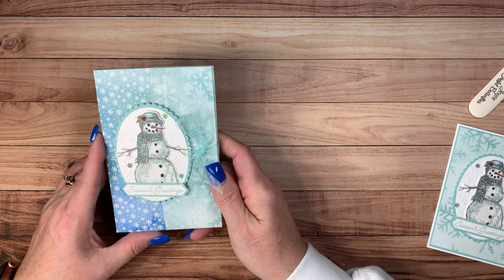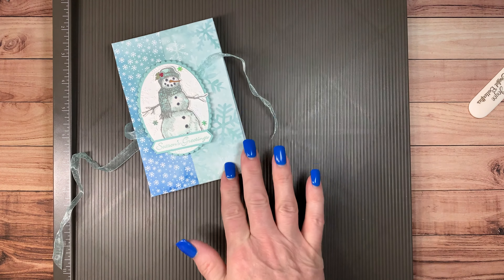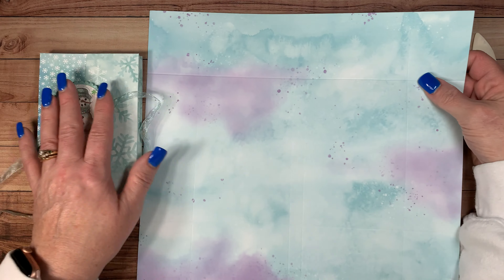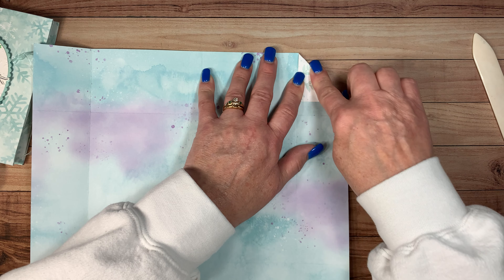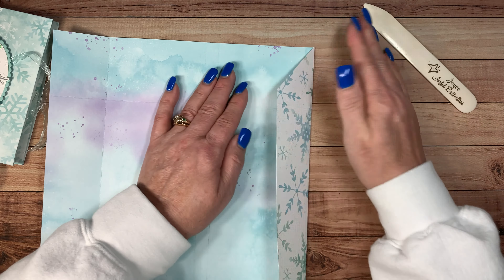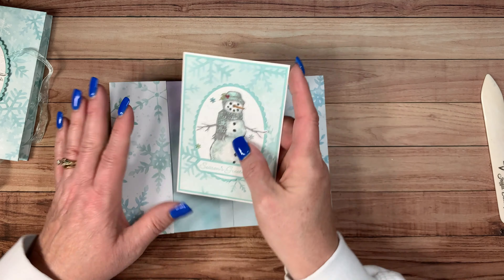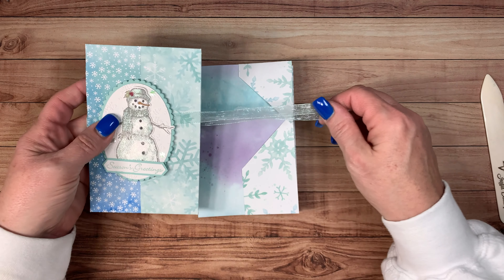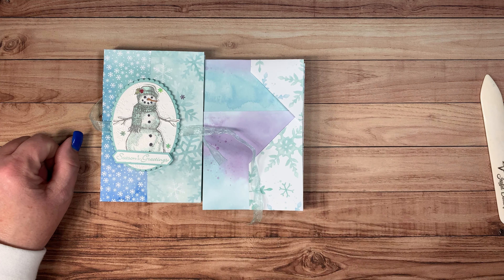Merry Christmas Monday 2020 Week #1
Welcome to my Merry Christmas Monday series.  Today I am going to be sharing with you how to make a holder for the Stampin' Up! notecard and envelopes.  I realized that I folded the notecard holder backwards.  LOL You want to make sure the straight folds are to the outside.